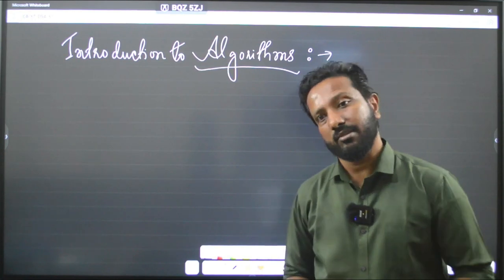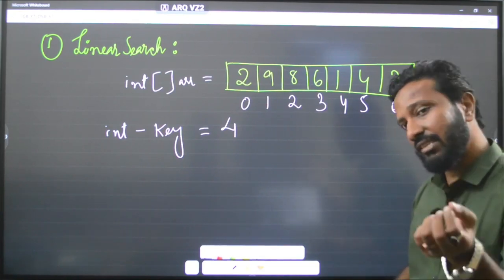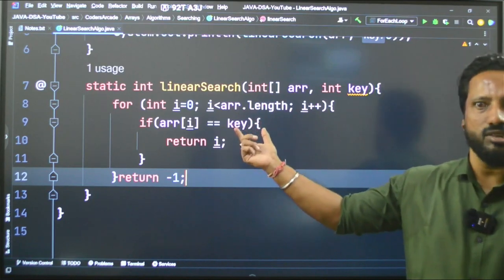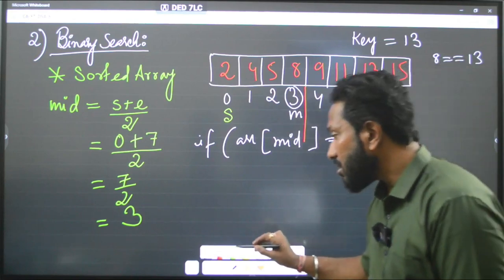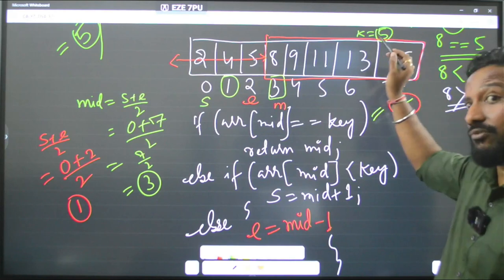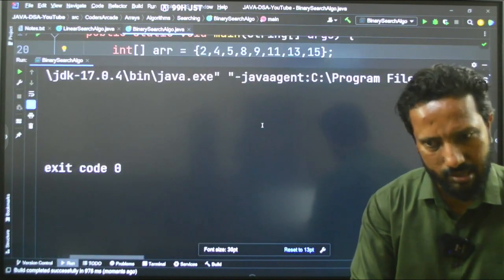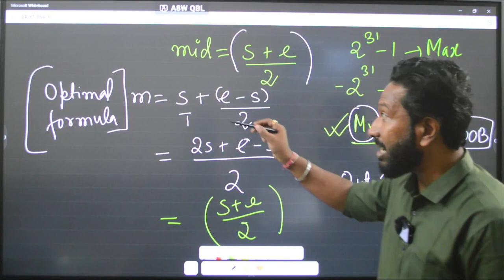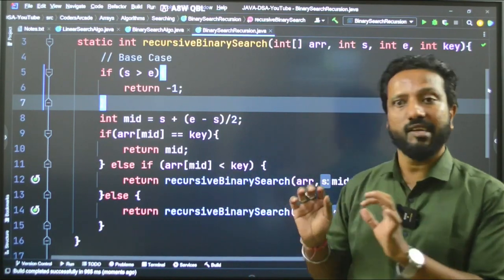DSA In Java Searching Algorithms in Java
Master Linear and Binary Search algorithms for your placement prep! 🚀 This comprehensive tutorial breaks down the key differences between linear and binary search in Java, essential for acing technical interviews.

What you'll learn:
• Linear Search algorithm implementation
• Binary Search algorithm (iterative and recursive)
• Time complexity analysis
• Practical coding examples in Java

Perfect for:
✅ Computer Science students
✅ Java developers
✅ Coding interview candidates
✅ DSA enthusiasts

Boost your problem-solving skills and optimize your code with these fundamental searching techniques. Don't miss out on mastering these crucial algorithms for your tech career!

CHAPTERS:
00:00 - Intro
01:48 - What are algorithms
05:33 - Searching algorithms
07:55 - Linear search algorithm
17:04 - Linear Search
23:20 - Binary Search
33:22 - Binary Search Algorithm
38:45 - Binary Search Code
45:31 - Time Complexity of Binary Search
52:07 - Finding Mid in Binary Search
56:37 - Recursive Binary Search
01:01:00 - Testing Recursive Binary Search
01:02:51 - Decryption of Recursive Binary Search
01:03:27 - Recursive Binary Search Algorithm
01:03:52 - Final Recap of Binary Search
01:04:00 - If you liked the video
01:04:18 - See you tomorrowDSA In Java Searching Algorithms in Java

tag...